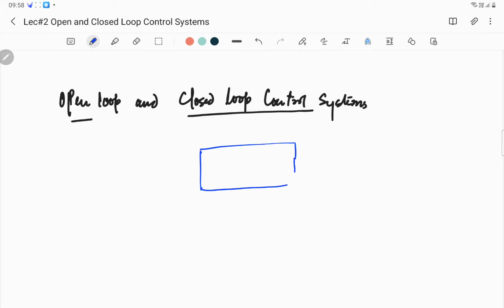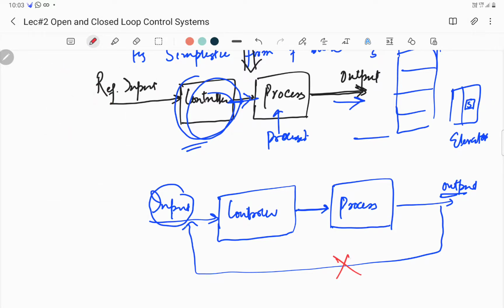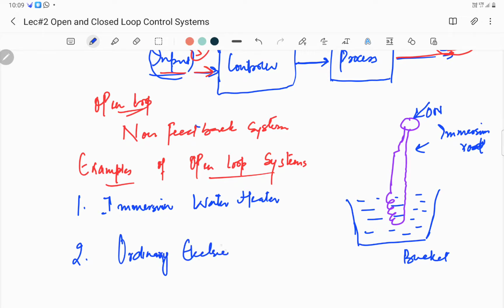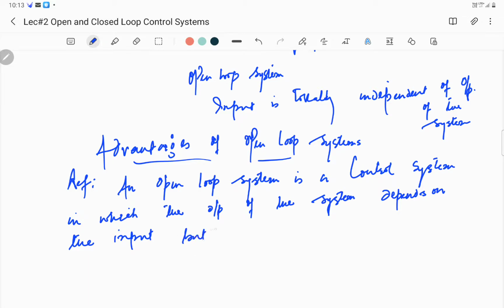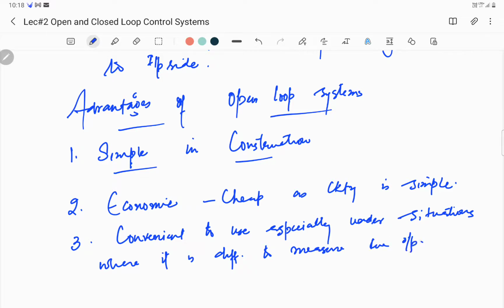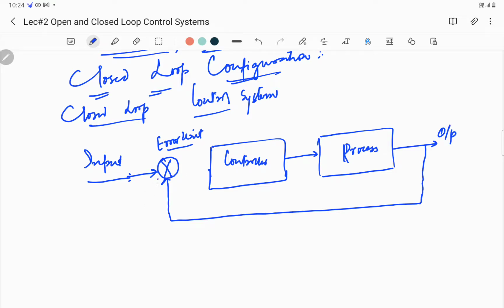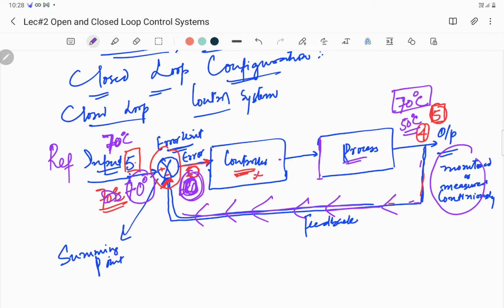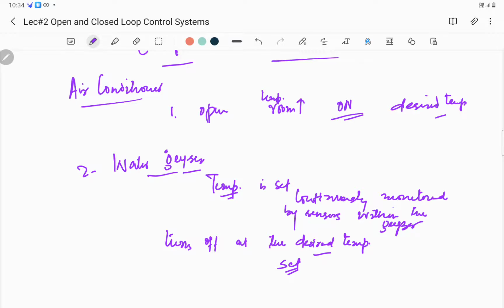28 September 2021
Open Loop and Closed Loop Control Systems-I